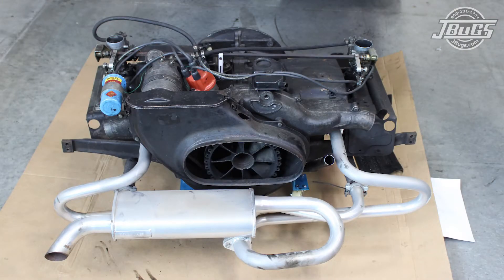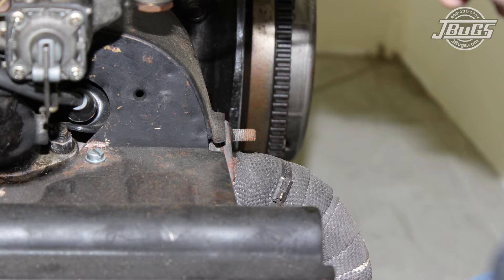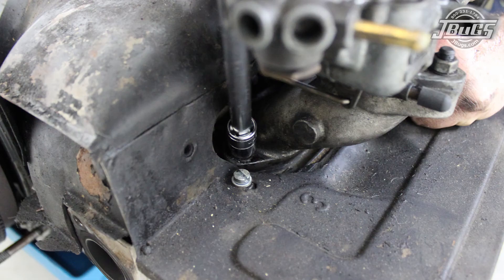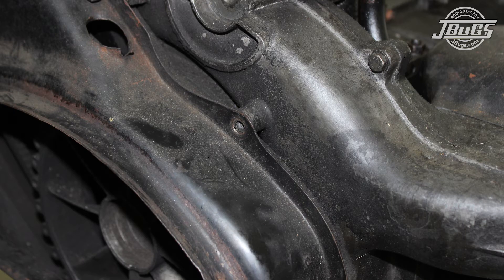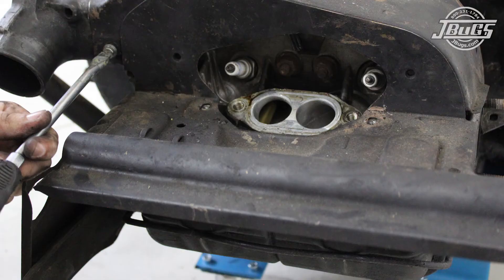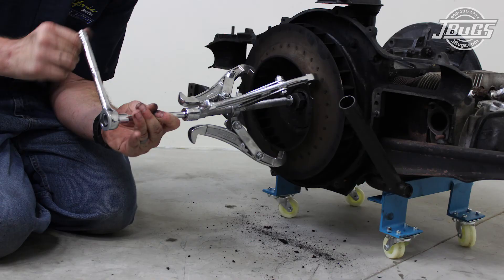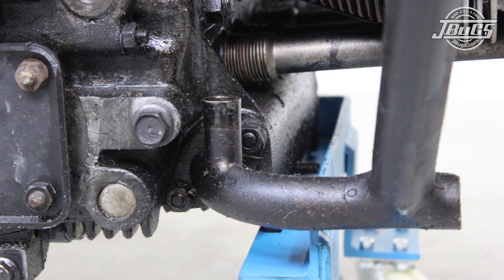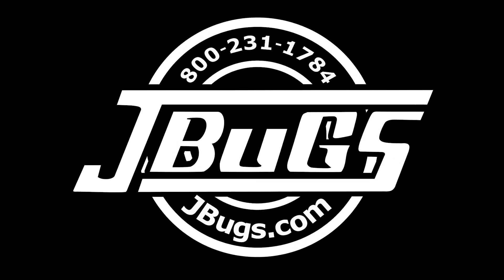JBugs - VW Type 3 - Engine Tin Disassembly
Sometimes, in order to diagnose or repair your engine troubles, you will need to tear it all the way down to the long block. Follow along as we walk you through how to properly remove the engine tin and accessories so that you may access the key components of your engine. This is a great DIY project to keep your Volkswagen running smoothly and safely.

Intro 0:00
Engine Diagnostic: 0:28
Engine Tin and Accessories Removal: 0:53

Tools used in this video:

10 mm Wrench
13mm Wrench
17mm Wrench
Flat Head Screwdrivers
3/8 Drive Ratchet
10mm Socket
13mm Socket
17mm Socket
30mm Socket
1/2 Drive Ratchet
Pulley Puller
Side Cutters

VW Universal Flywheel Lock Tool, 6 or 12 Volt (5003)